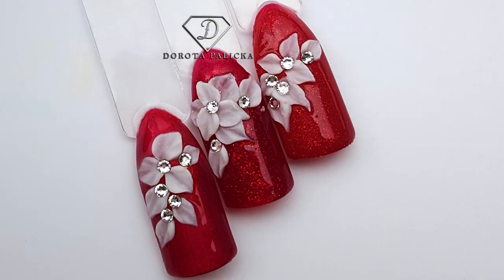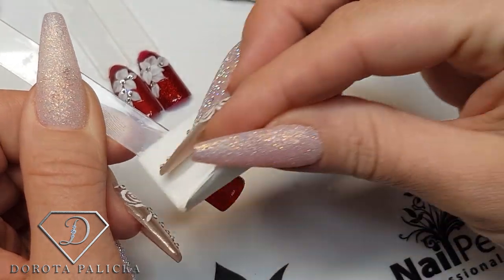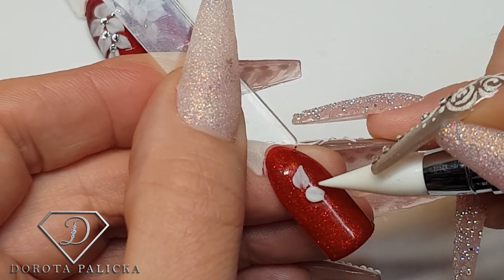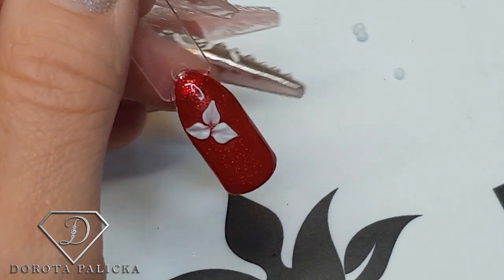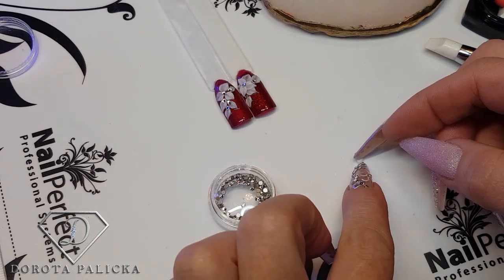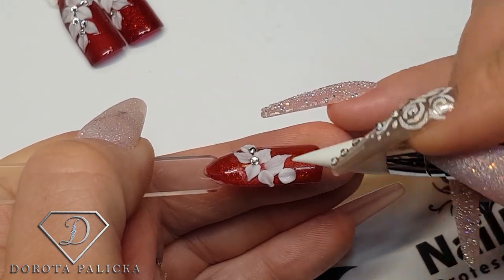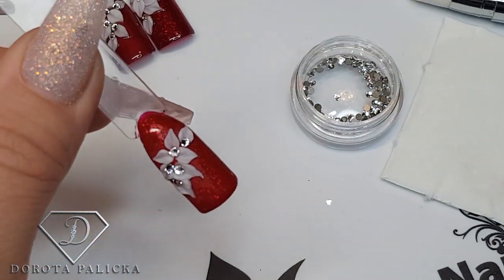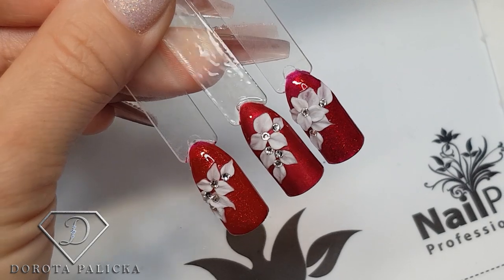3d gel flowers, 3d nail art 2020, 3d plasticine gel nail art, gel flowers, nail tutorial. Nail art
3d flowers with 3d plasticine gel. Carving gel tutorial. Flower nail art
I'm here every Monday afternoon and some Wednesdays with you to give you free nail education 🤗 to help you expand your nail career. Hope you enjoyed this tutorial. If so please share it for me ❤❤❤

Products used: .

💎3d plasticine gel kit

💎 3d gel

💎Swarovski pearls

💎The single packet raindrop crystals born pretty (nice quality)

💎Swarovski crystals shapes

💎Gem picker

💎5 pcs crystal dotting tool